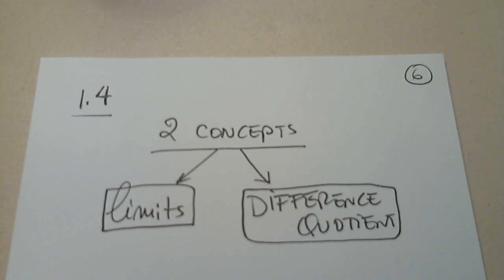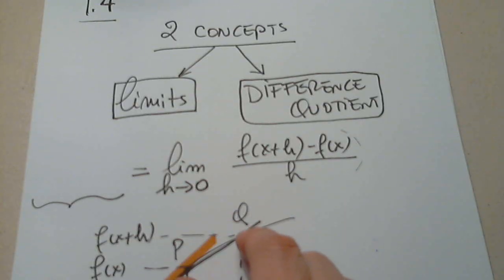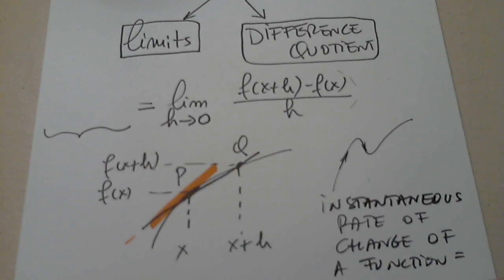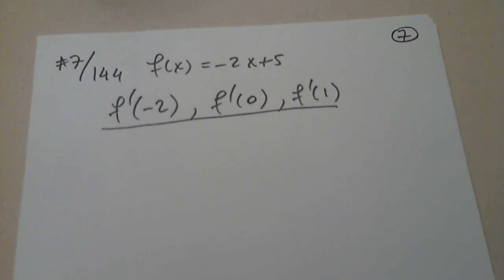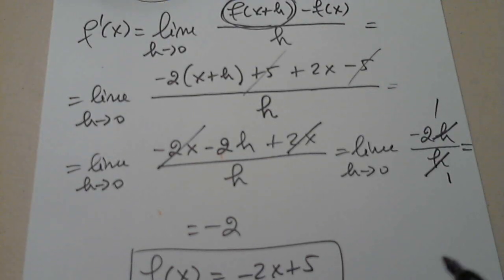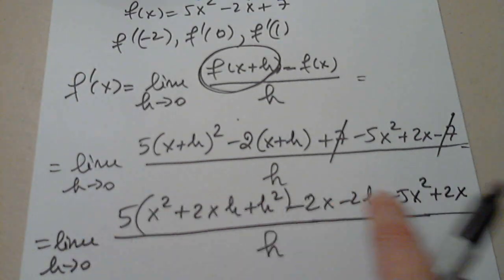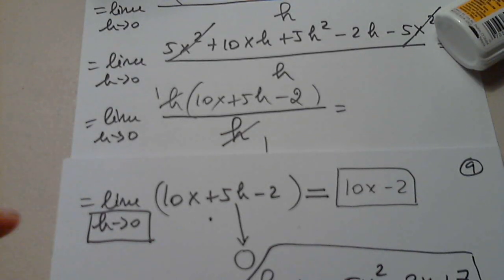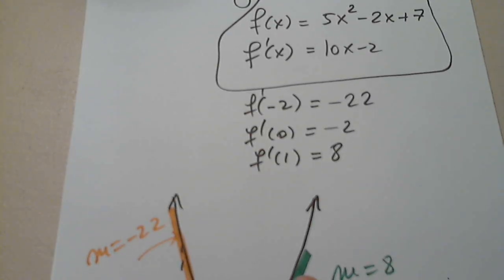MAT 230 1.2 AND 1.4 FEB 4 PART 3